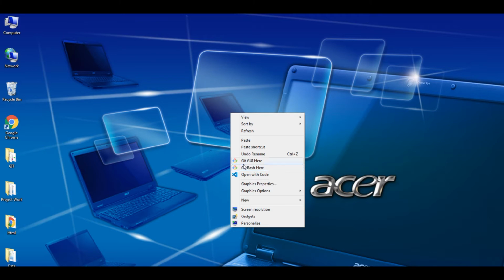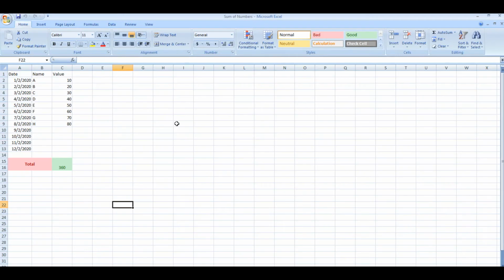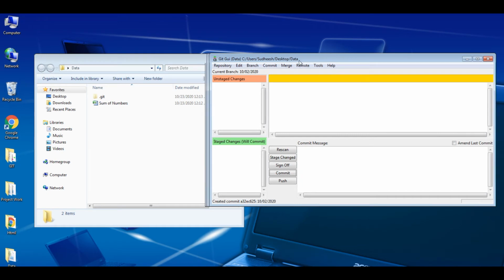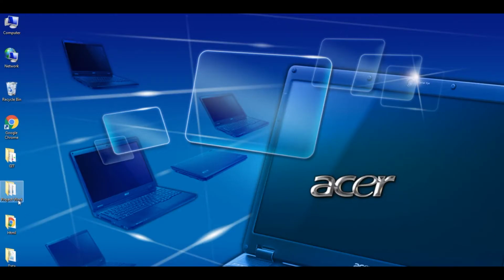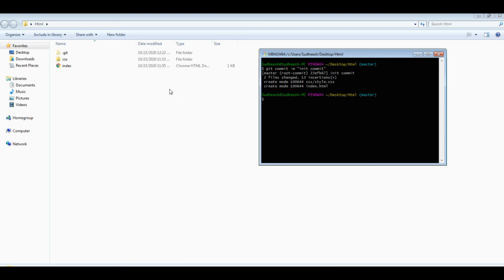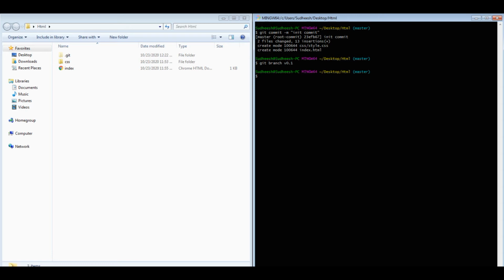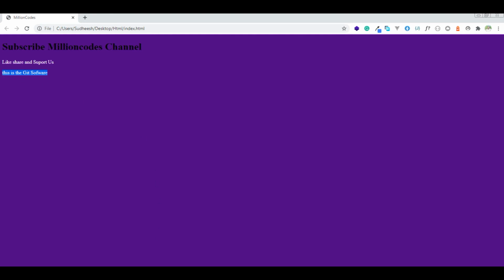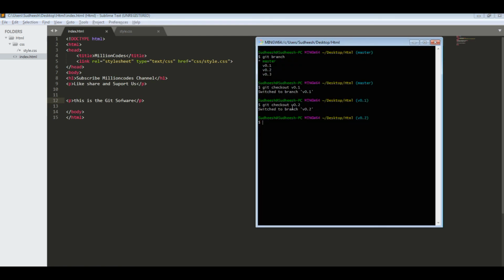Git Version control (Document Editors vs Programmers)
Git - version control software
this video is about how to use the git (Version control software) software in document editors and the programmers

00:00 - Introduction
03:42 - GUI
14:06 - CMD for Programmers
28:28 - online softwares